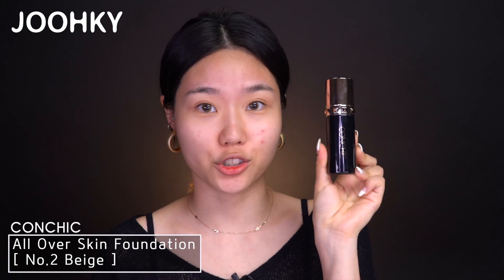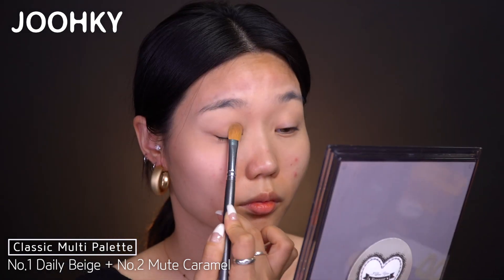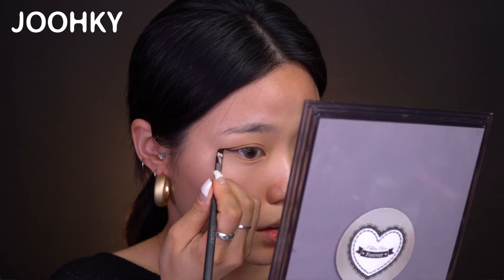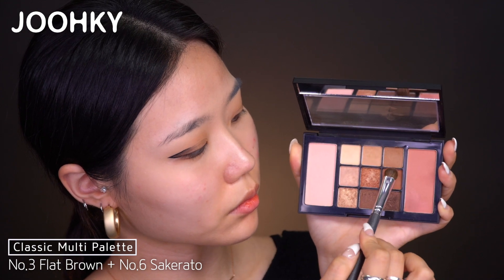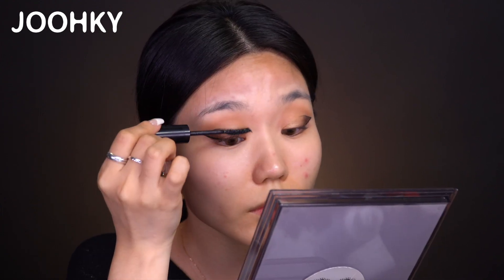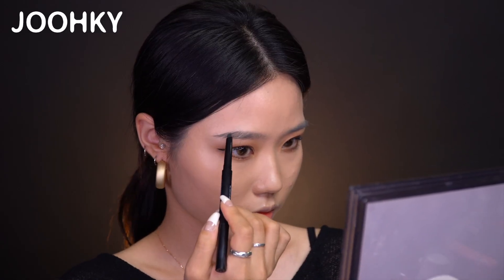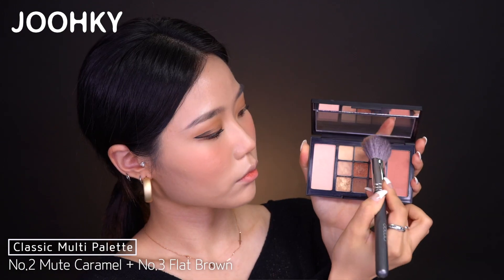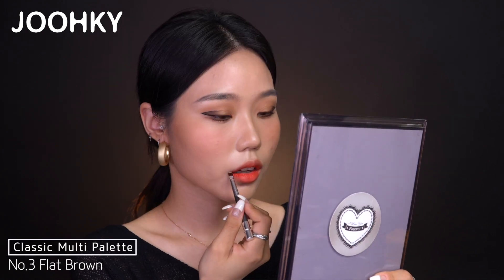Chic feeling Autumn makeup tutorial with CONCHIC line makeup products🍃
It’s already the end of August which means that the summer is almost over.
So today! I’ll be doing a CHIC feeling AUTUMN makeup tutorial with products from the CONCHIC line.

BASE MAKEUP
-CONCHIC All Over Skin Foundation [No.2 Beige]

EYE MAKEUP
[EYE SHADOW]
-CONCHIC Classic Multi Palette
[EYE LINE]
-CONCHIC All Day Fit Coating Mascara
[MASCARA]
[EYE BROW]
-CONCHIC All Day Fit Brow [Black]

LIP
-CONCHIC Color Mark Tint [No.5 Chic Brick]